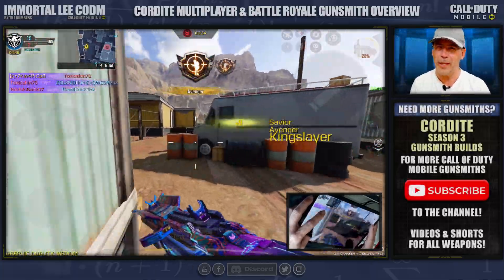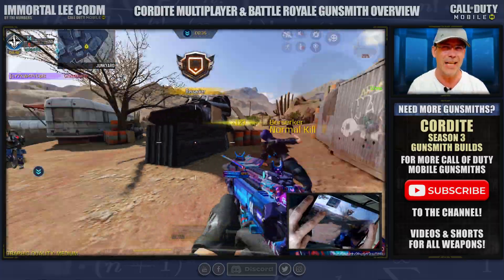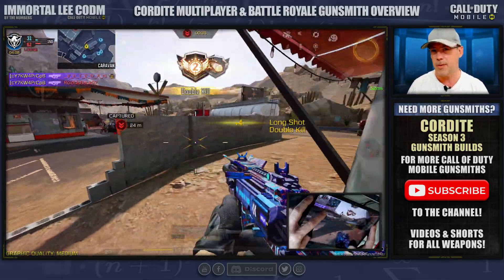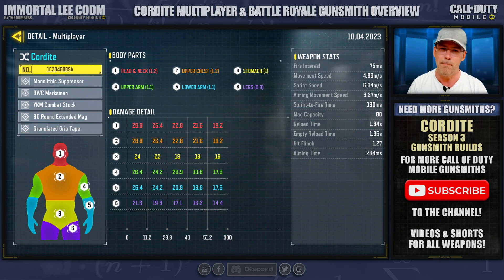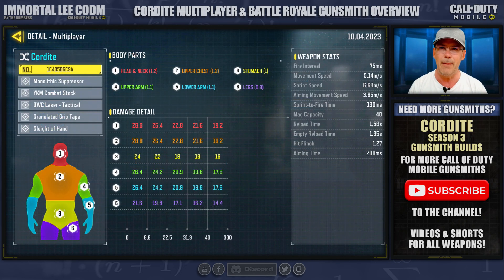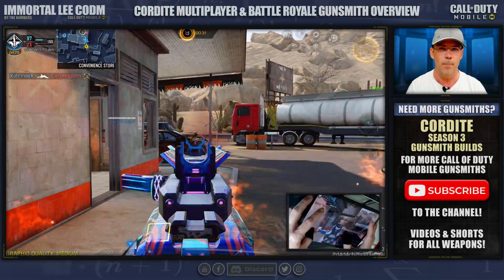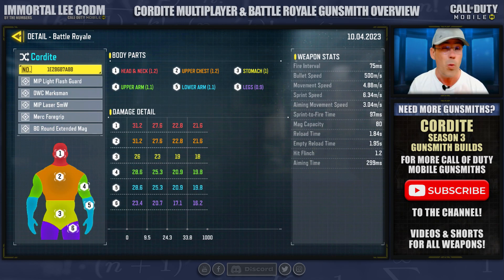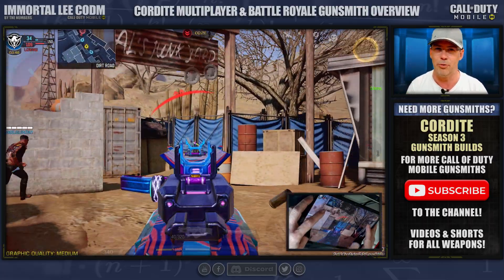WHY aren't you using THIS GUN?! ⭐️ BEST CoDM Cordite Gunsmith Builds!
CODM Cordite Multiplayer & Battle Royale Gunsmiths built for you! These are The ONLY Cordite Gunsmith Loadouts you will EVER need! Is the Cordite still META in CODM? Cordite is STILL the BEST kept SECRET in COD Mobile.

Here is the BEST Cordite CODM Gunsmith for Multiplayer & Battle Royale. The Best COD Mobile Cordite attachments for MP & BR. Built for every playstyle with a Cordite Overview.